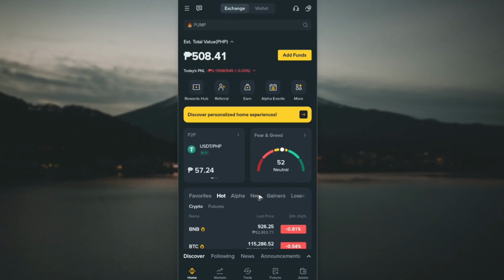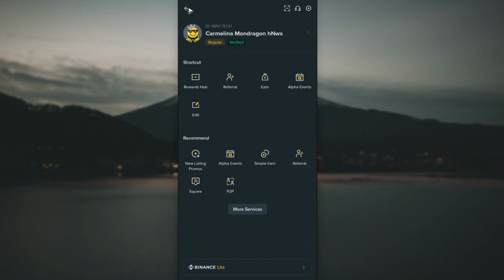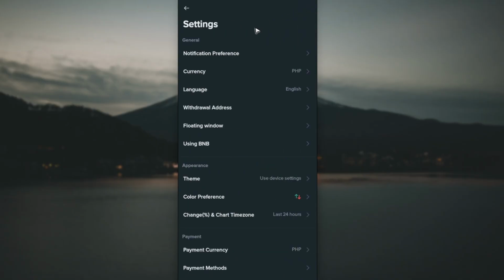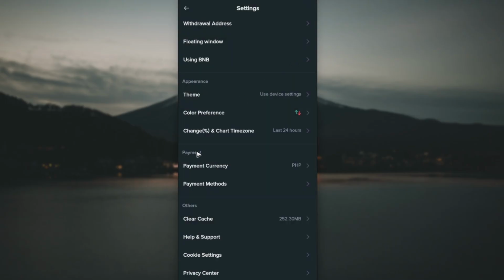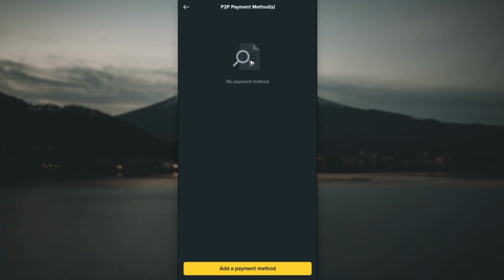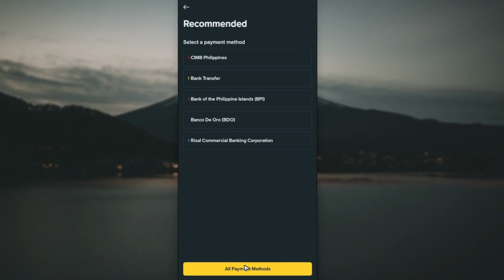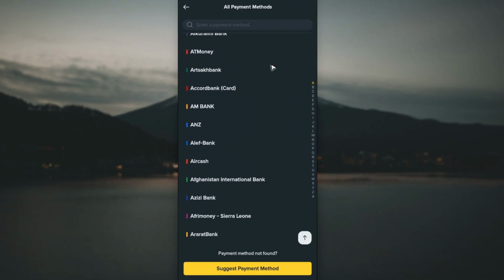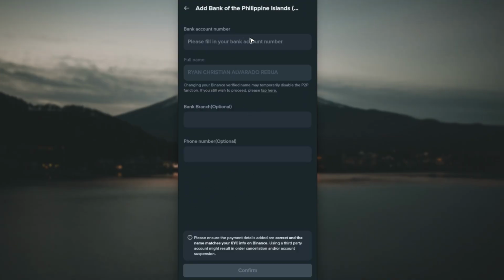How To Add Bank Account on Binance (Quick Guide 2026)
How To Add Bank Account on Binance

In this video, I will show you how to add a bank account on Binance for deposits and withdrawals. Linking your bank makes it easy to move funds between your Binance wallet and your bank securely. I’ll guide you step by step on how to add and verify your bank account on Binance.

Chapters:
00:00 Introduction
00:10 How To Add Bank Account on Binance